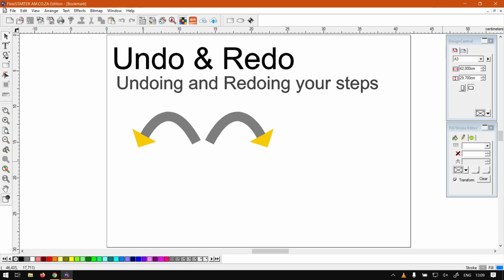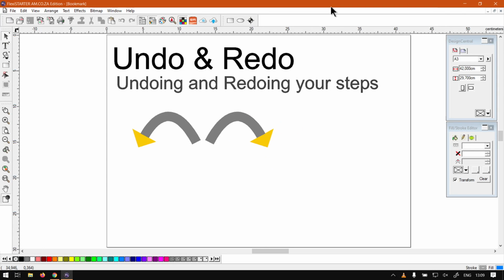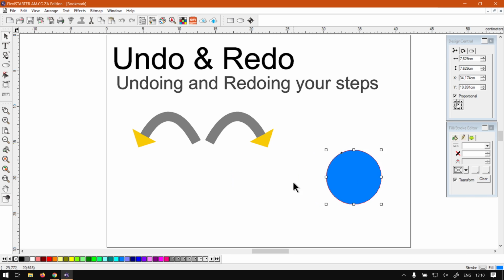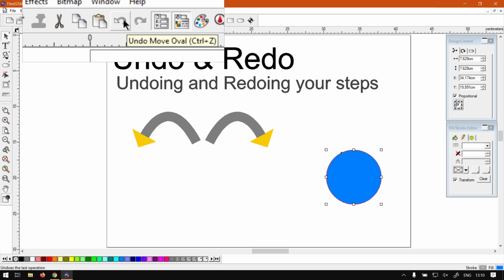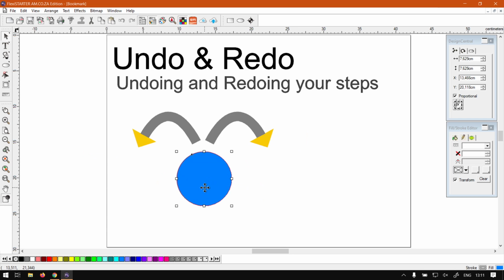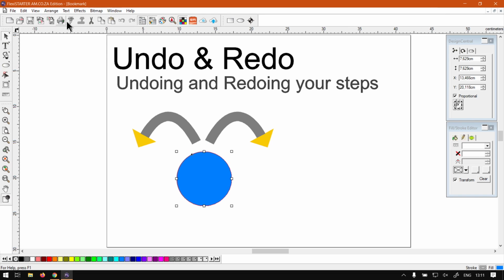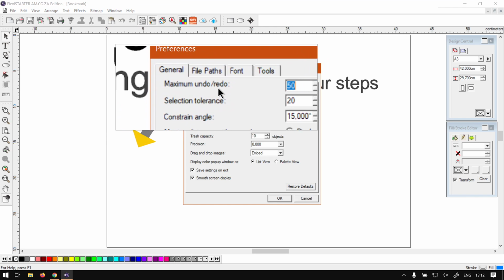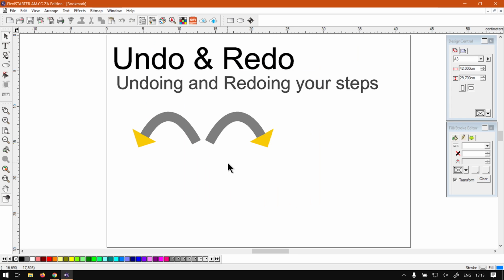SAi FlexiSTARTER 19 Software Being able to Undo and Redo Your Steps within the Program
This is one of those cool features which when working on Computers a lot, you tend to wish life had those very same quick access buttons.

I have found myself too often working on non-computer work and trying to undo my last move or mistake. There are few ways to speed up ones work as much as with these two features.